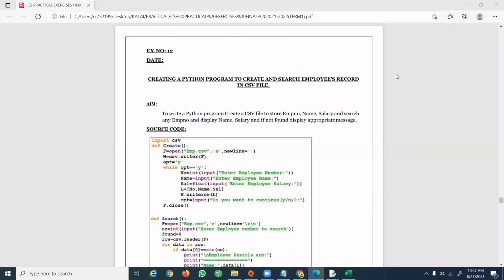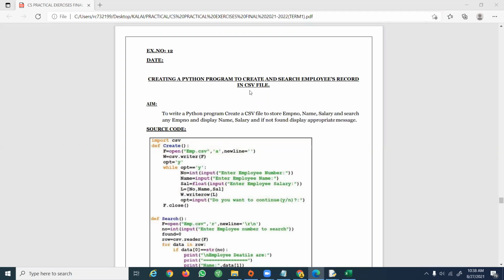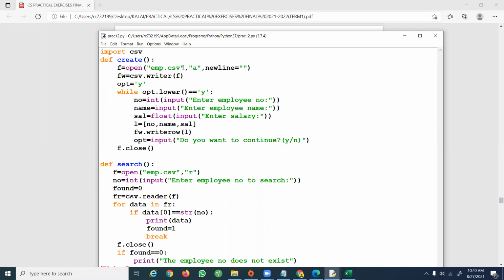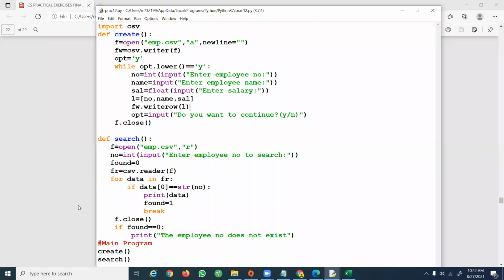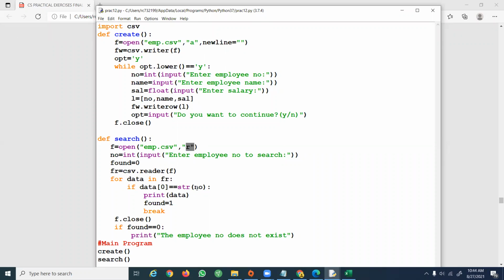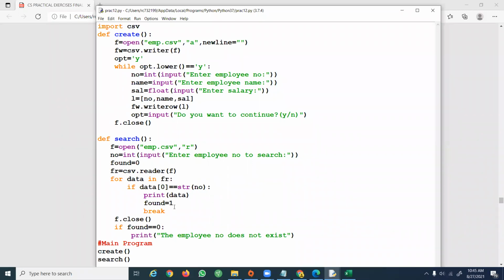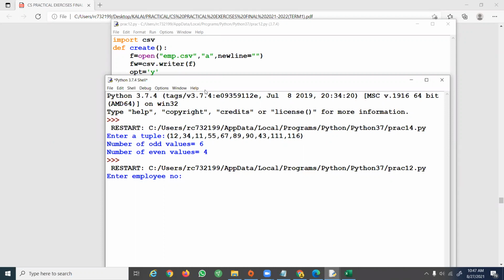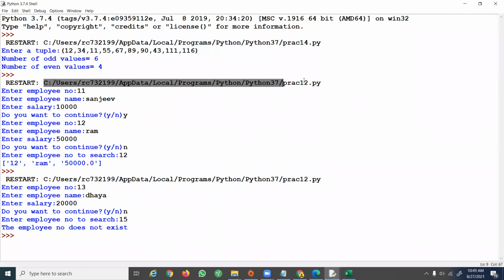Class12_Practical Ex 12